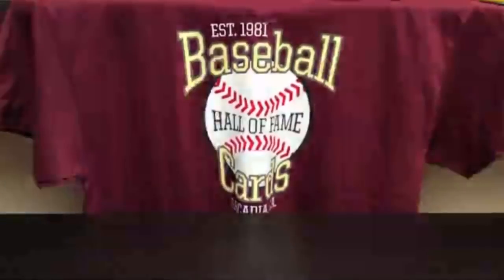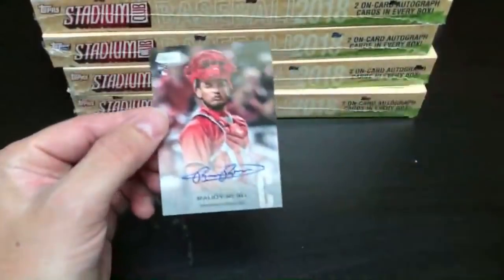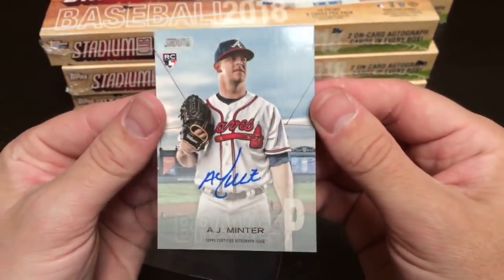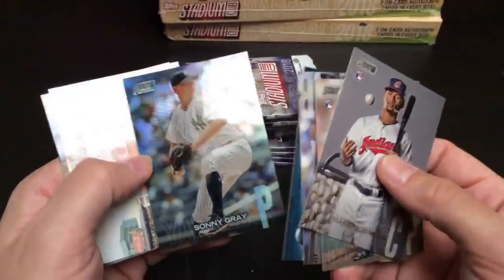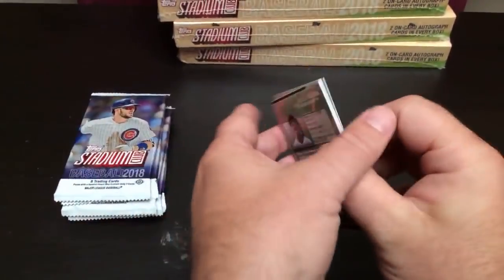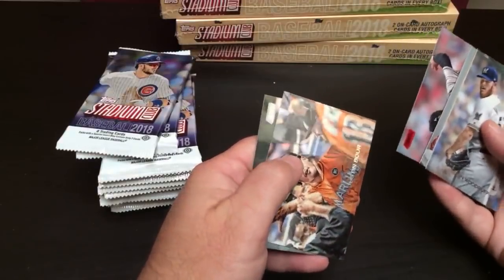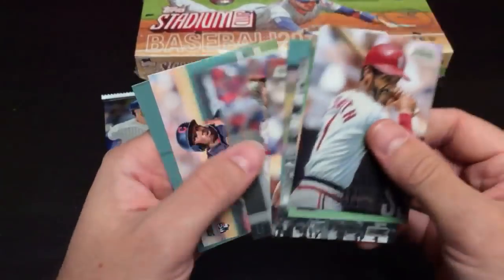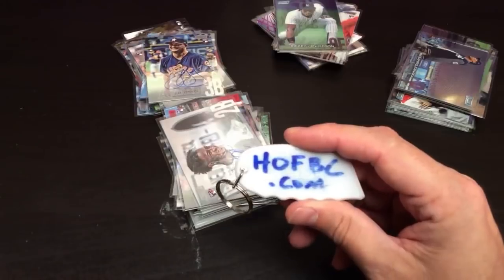LIVE CASE BREAK!! 2018 Topps Stadium Club!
Thank you to everyone who participated! Join our next break at HOFBC.COM today!!